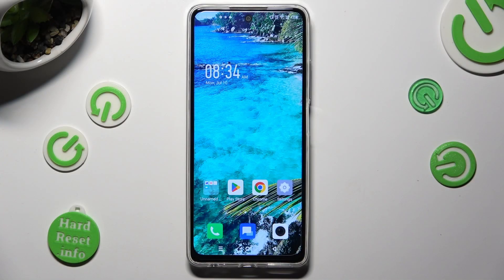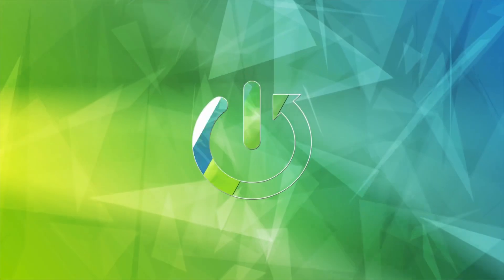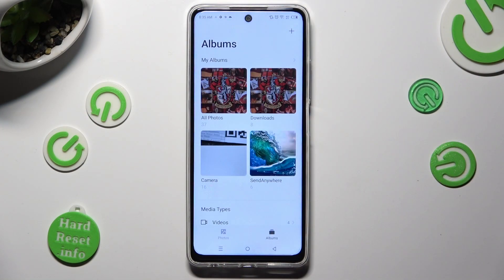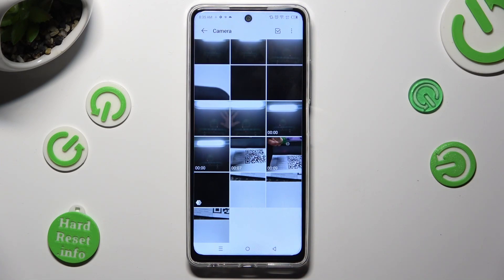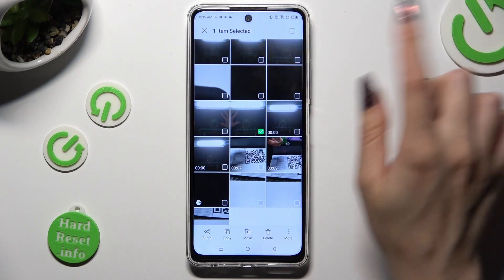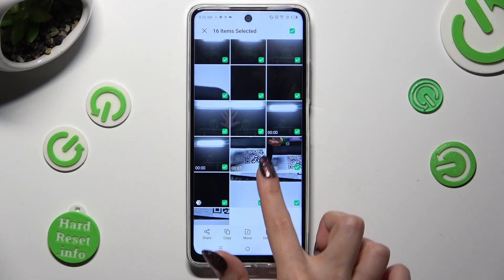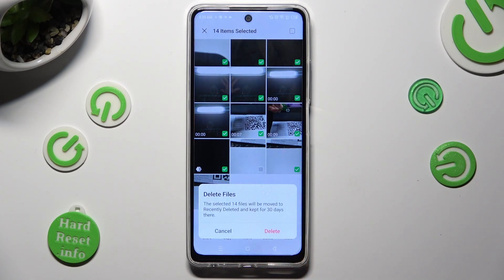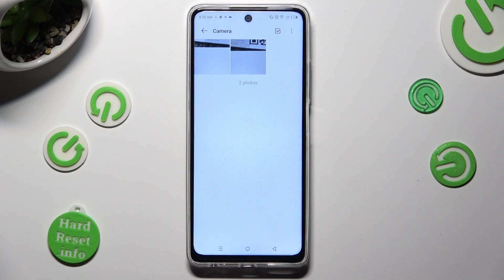How to Pick Multiple Photos from Gallery in Infinix Hot 30 – Delete Pictures Simultaneously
Today, you'll learn how to select several pictures Simultaneously from the Galley App on your Infinix Hot 30 and delete all of them! By following the steps shown above, you will be able to remove a large number of photographs with a few clicks and save time when cleaning your photos app. So, if you are looking for a way to delete pictures quickly and efficiently, stick with us, and let's get started!

How to Choose Multiple Photos at Once to Delete on Infinix Hot 30? How to Get Rid of Many Photos in Gallery on Infinix Hot 30? How to Select Photos to Delete on Infinix Hot 30?